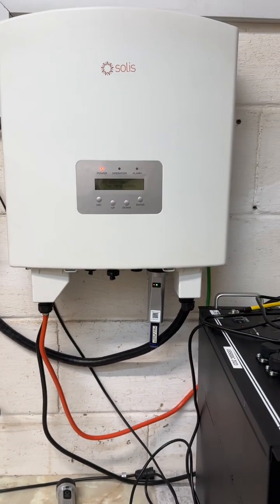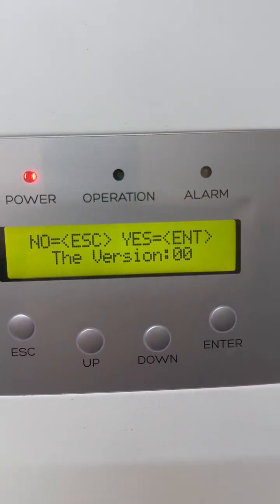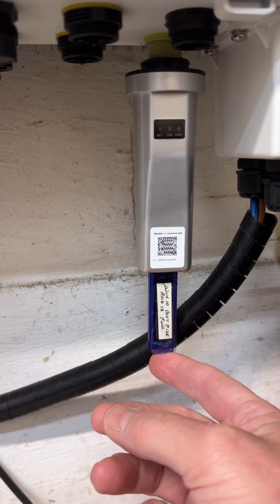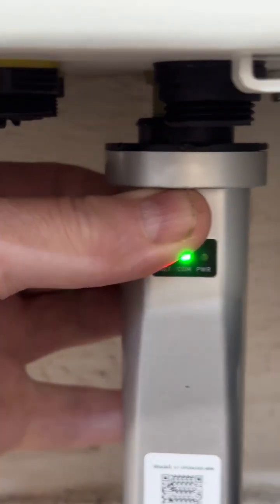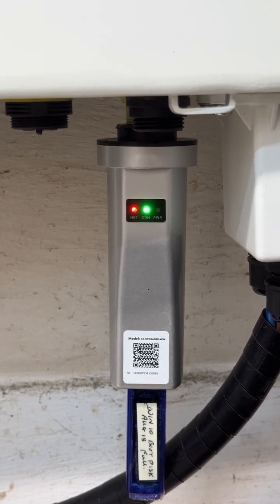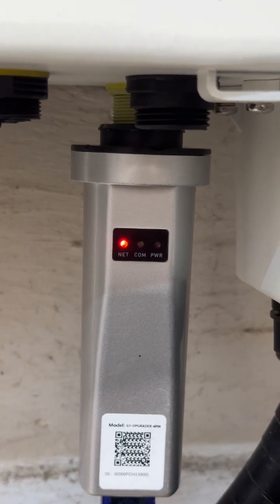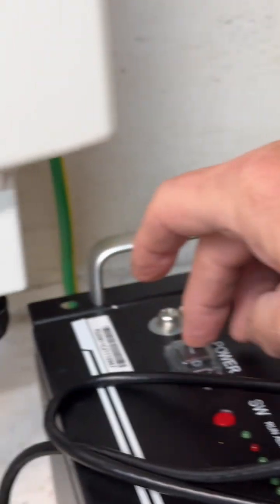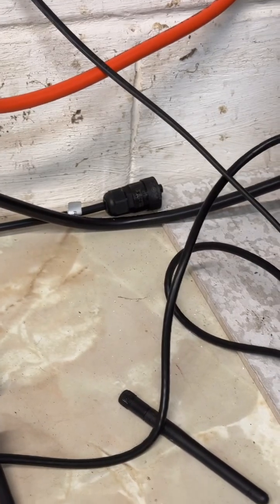Solice Inverter Problem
Trying to sort out my Solice Inverter Firmware Update problem for the second time.